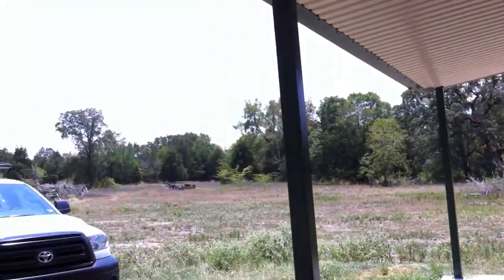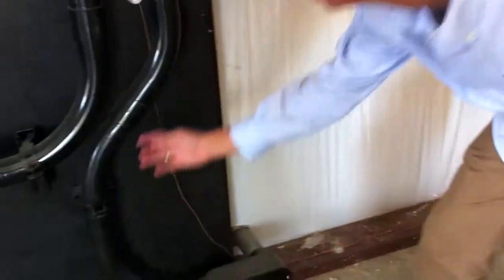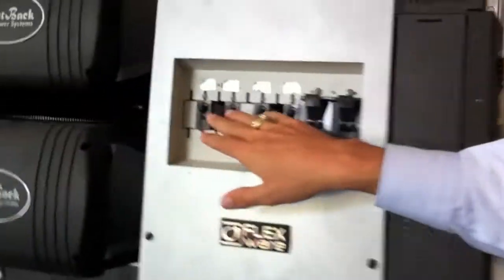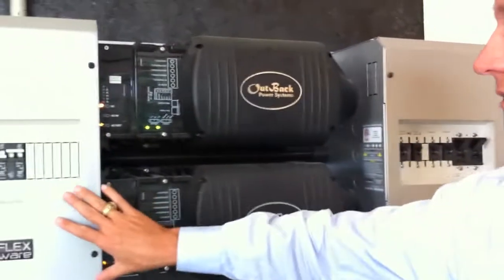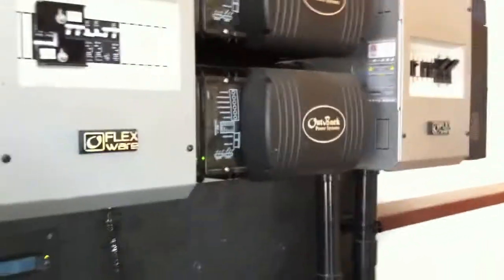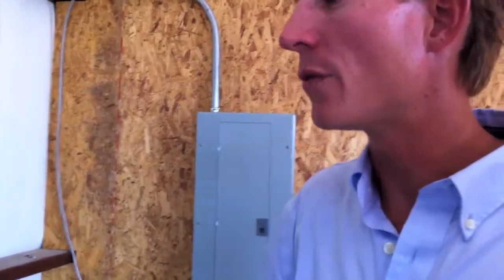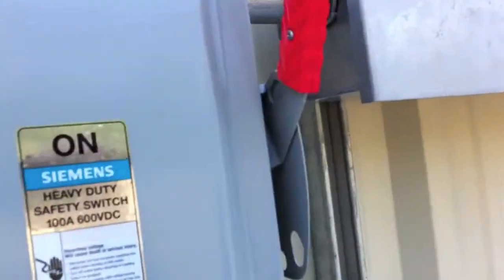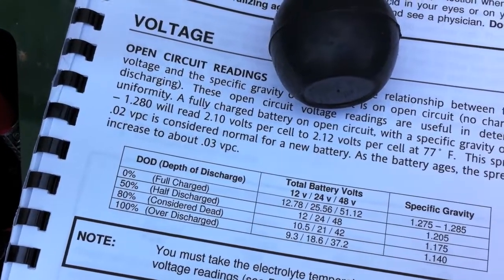My Solar Power System Education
Will Baxter from Solar Community came out to run through the system and explain how to do basic maintenance.

Will Baxter is the regional manager for Solar Community in my part of Texas.